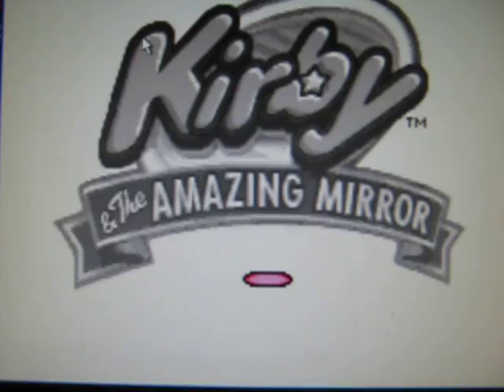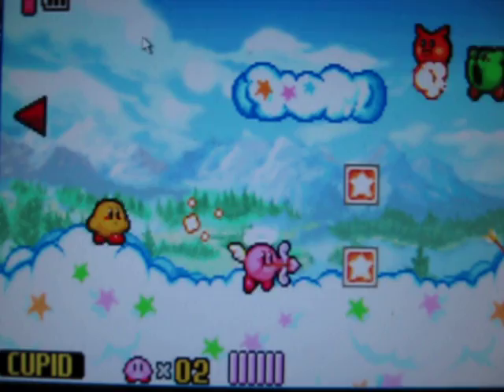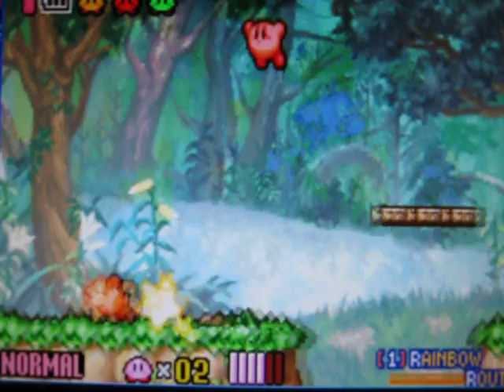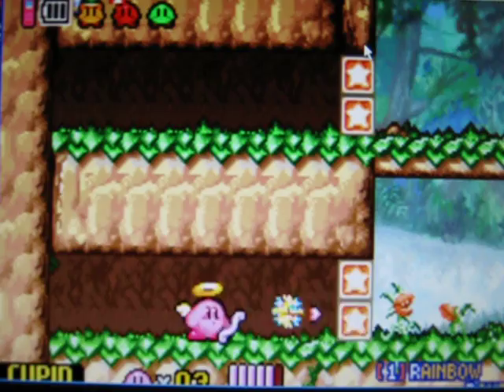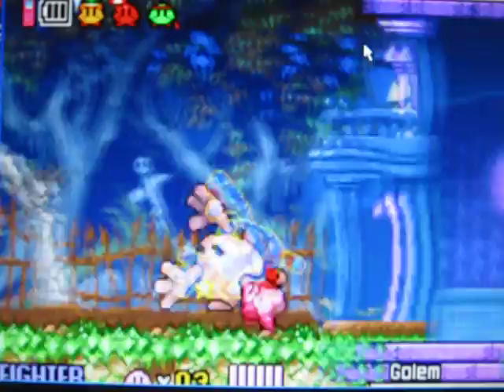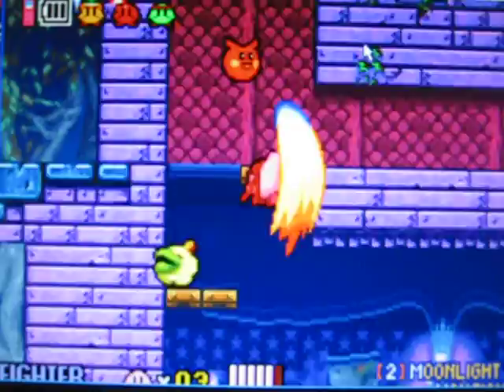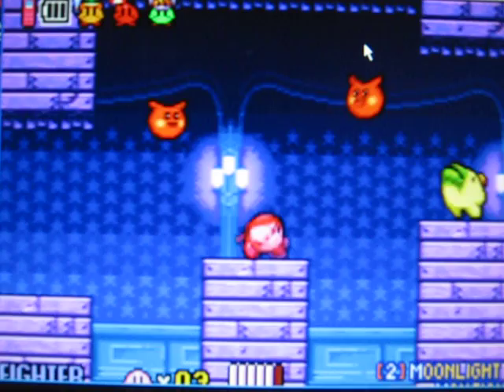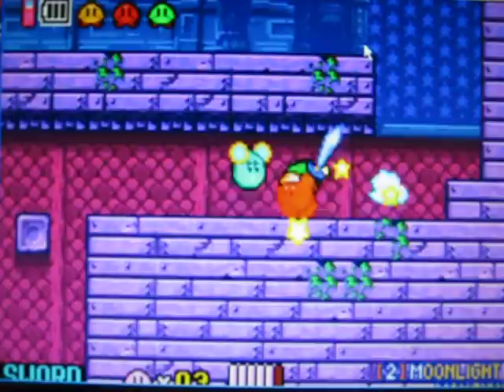Let's play Kirby and the Amazing Mirror part 1-Break my own rules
I start up a new game and break my rule of only of only 3 projects. Well fun game but I'm going in kind of blind.